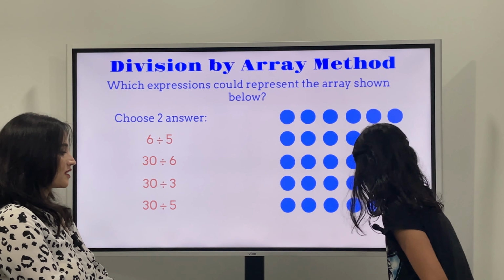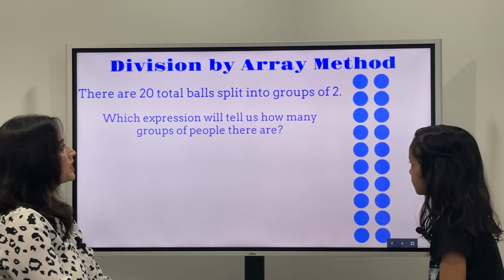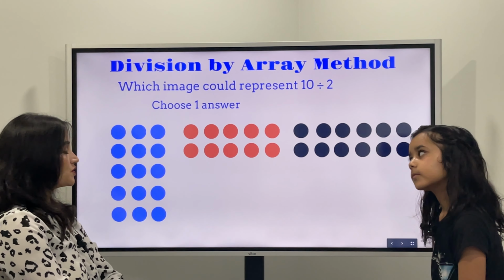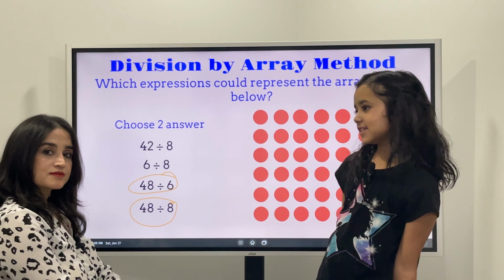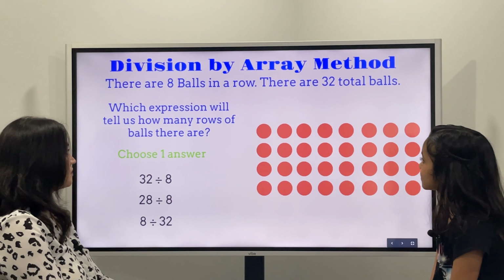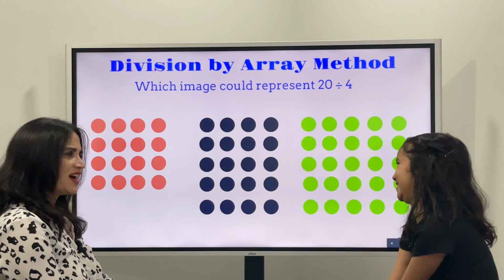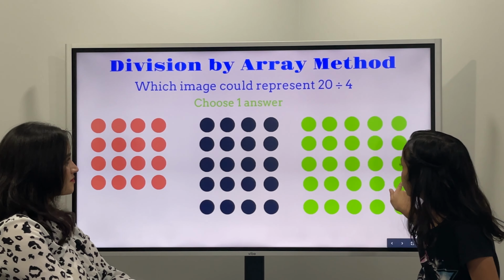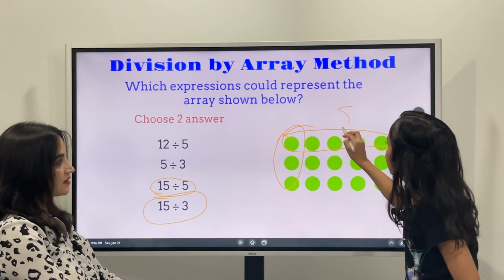Learn Division By Array Model for Kids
Welcome to 'Learn Division By Array Model for Kids'! In this video, we'll explore the exciting world of division through the array model, tailored perfectly for young learners from kindergarten to grade 5, or anyone finding division challenging. Discover how the array model simplifies understanding division, making this crucial mathematical concept more accessible.

➤ What is Division by Array Model?: Division using the array model is an engaging method to comprehend division, akin to organizing objects in rows and columns. Imagine you have 12 candies and you want to share them equally among 3 friends. With the array model, you arrange the candies in rows or columns to easily see how to divide them. For instance, you can make 3 rows with 4 candies each. This visual representation is what we call division by the array model - dividing items into structured, equal parts.

➤ Division with Interactive Experiences:
Features hands-on activities that teach division using the array model, with real-life scenarios and visual aids. Kids will learn how to divide numbers like 36 or 48 into organized arrays, clarifying division concepts.

➤ Visualizing Division Through Arrays:
Utilizes compelling visual tools to explain division by the array model, aiding children in visualizing how larger numbers can be systematically divided. This segment includes colorful grids and diagrams that streamline the division process.

➤ Step-by-Step Division Examples:
Presents clear examples of division using the array model, such as dividing 30 into arrays of 5. These guides use simple, engaging language and visuals, making it straightforward for children to follow and comprehend.

➤ Comparing Numbers with Division Arrays:
Teaches children how to use division by the array model for comparing different numbers. This part includes techniques for arranging numbers into arrays to determine size and quantity, enhancing analytical thinking.

➤ Division in Everyday Life:
Links the concept of division by array to daily situations, like sharing toys evenly among a group or organizing books on shelves. This makes division more tangible and relevant to kids.

➤ Fun Division Games and Activities:
Introduces a variety of fun games and activities that reinforce the concept of division by array. From grid-based puzzles to array challenges, these activities make learning division an enjoyable and unforgettable experience.

➤ Who is this video for?:
→ Kindergarteners beginning their journey in division

→ Grade 1 students exploring the basics of division by array

→ Grade 2 students enhancing their understanding of division

→ Grade 3 students honing their division skills

→ Grade 4 students solidifying their knowledge of division

→ Grade 5 students broadening their grasp of division concepts

→ Any student who finds the concept of division challenging